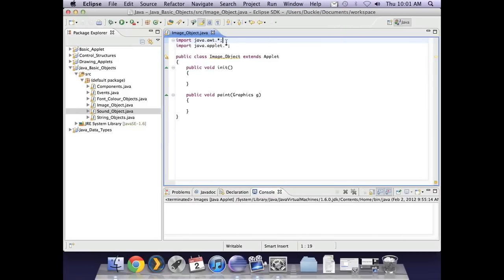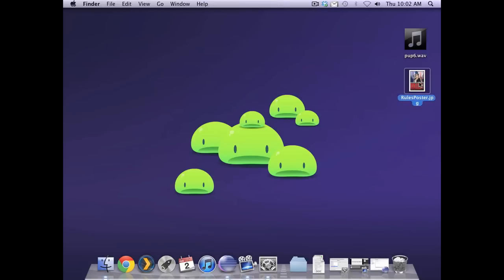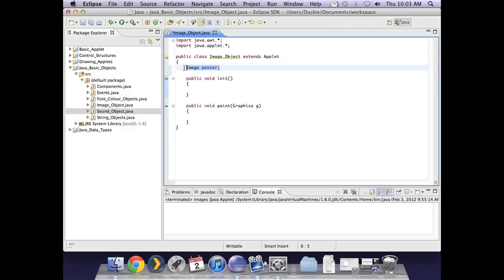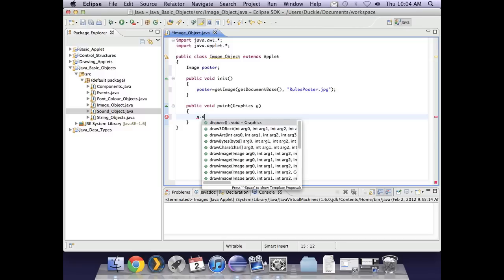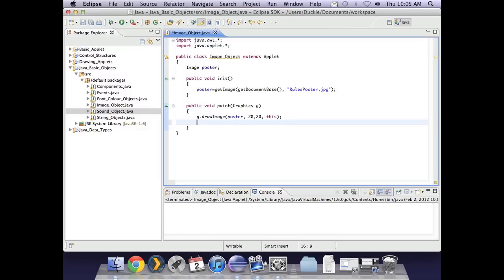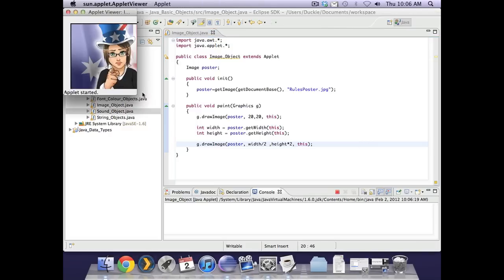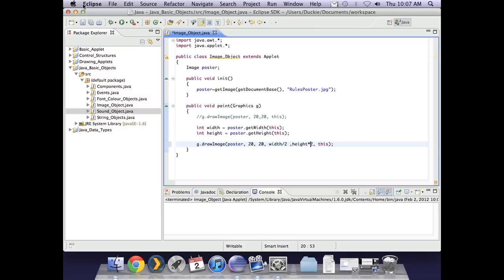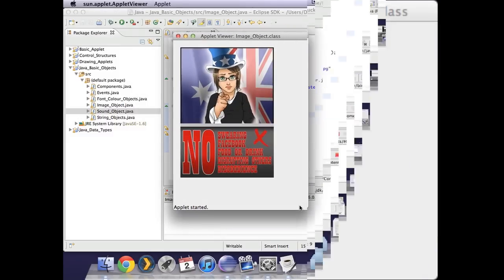Applet - Images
A tutorial on inserting and manipulating Image Objects
"Prac 8a: Images" is a good practical activity to support this tutorial